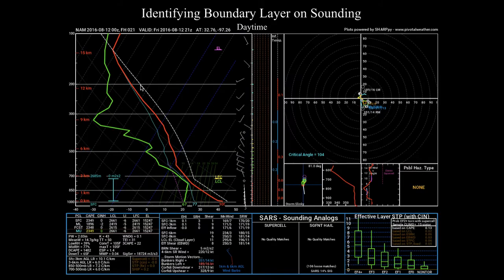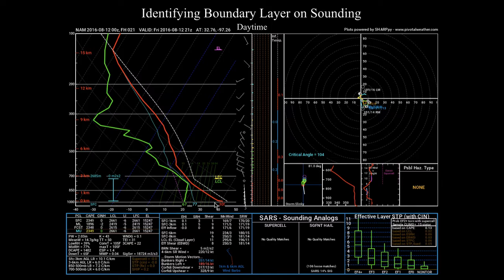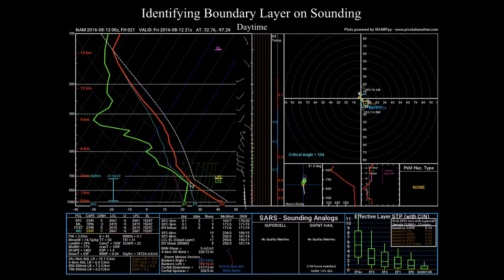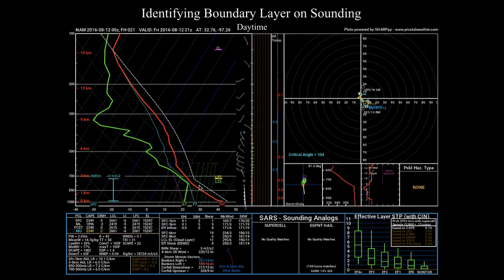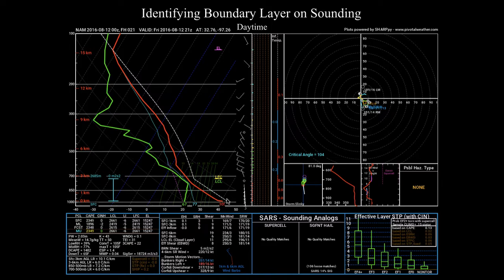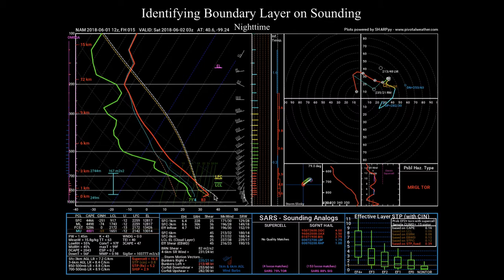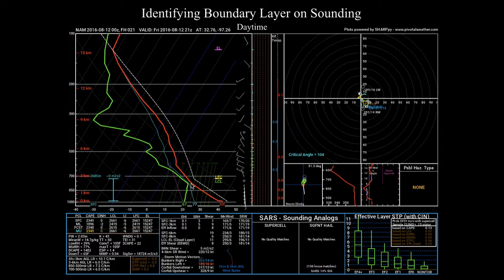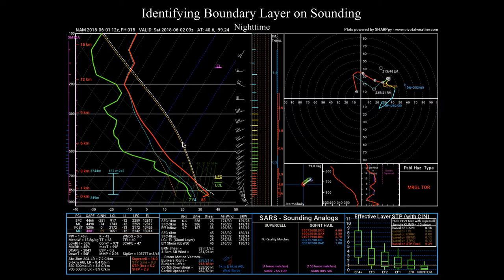METR2023 - Lecture 24 - Segment 3: Identifying the Atmospheric Boundary Layer on a Sounding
If you know what you're looking for, you can determine the depth of the boundary layer using a sounding.